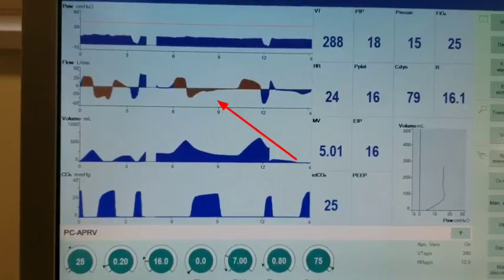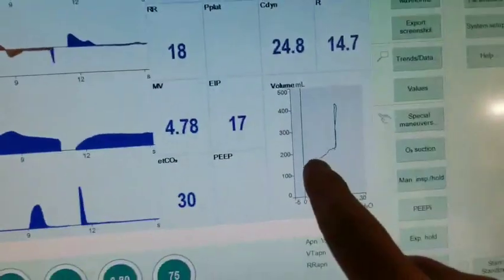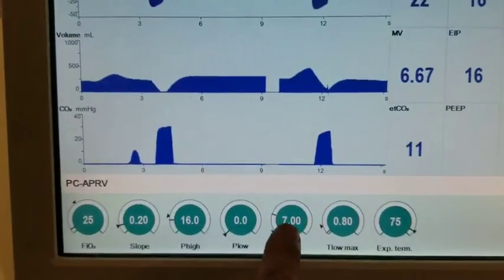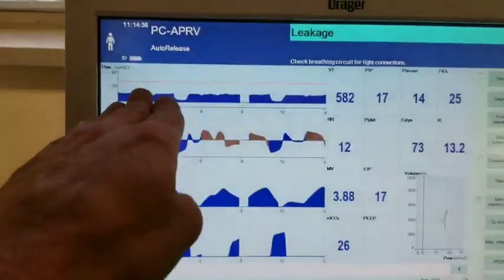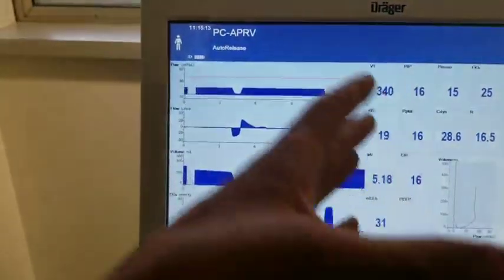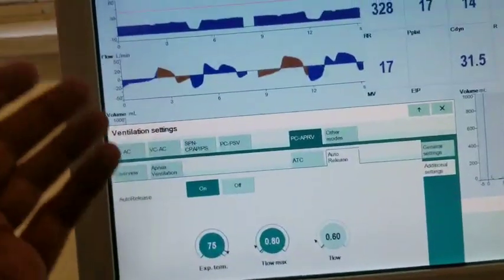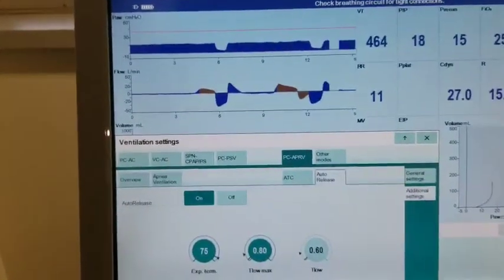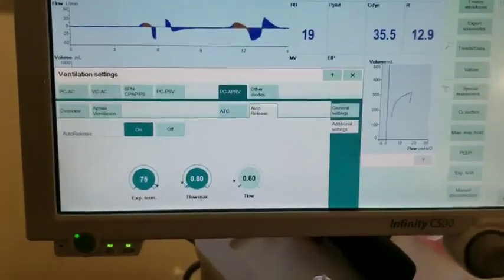APRV // Weaning & Extubation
APRV weaning strategy explained